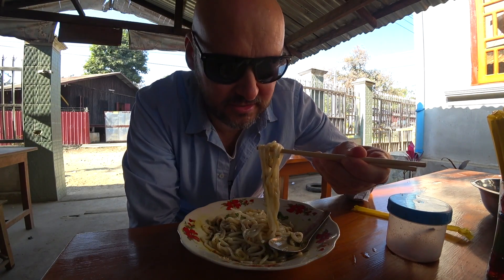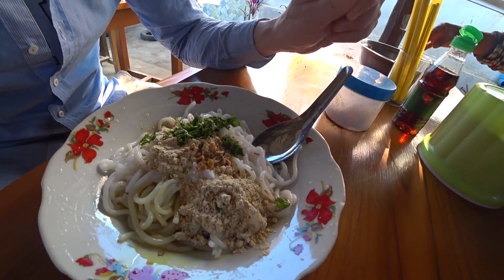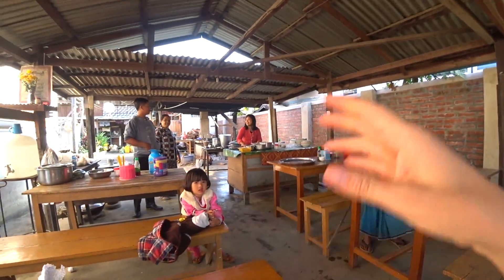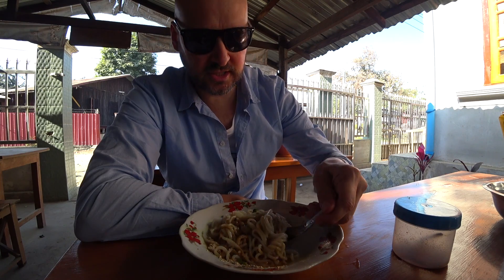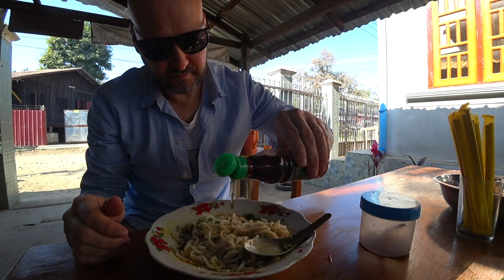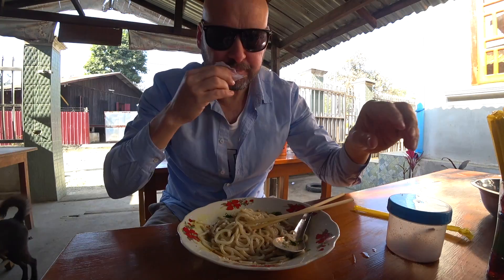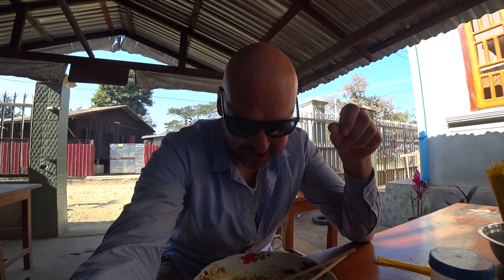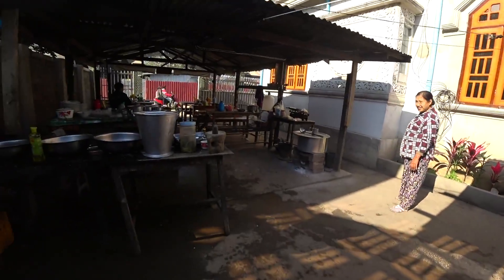🇲🇲 Trying 20¢ Cold Burmese Noodles | Worst Meal Ever!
🇲🇲 Ever wanted to try cold noodles for breakfast? No me neither, but I did it so that you don't have to! That's just the kind of guy I am! Check out the slimiest meal in Myanmar and feel lucky you never have to eat it 🤢